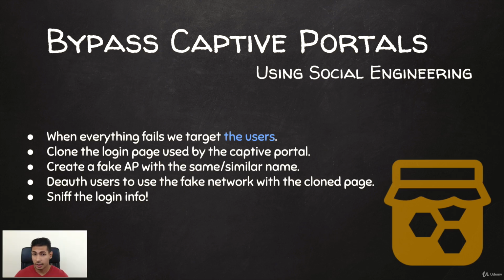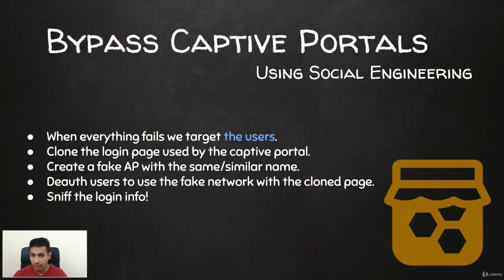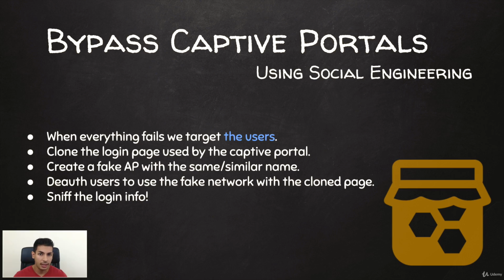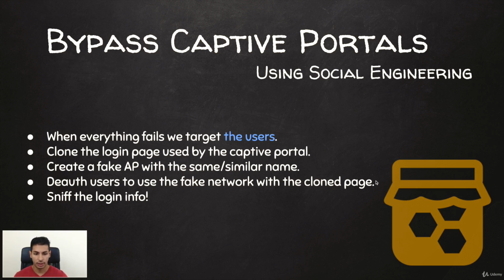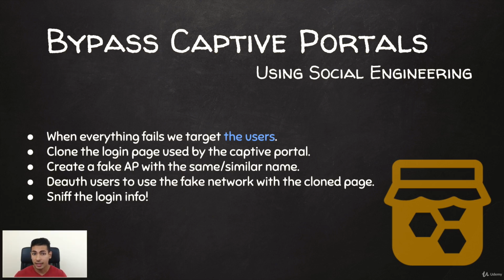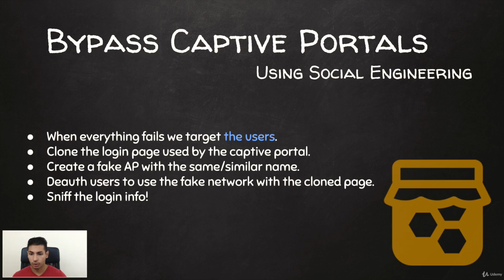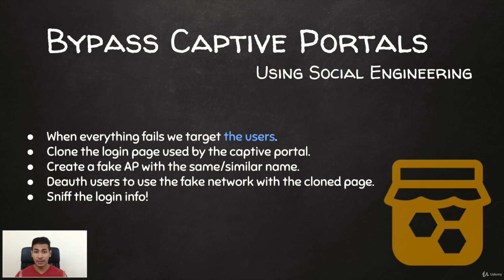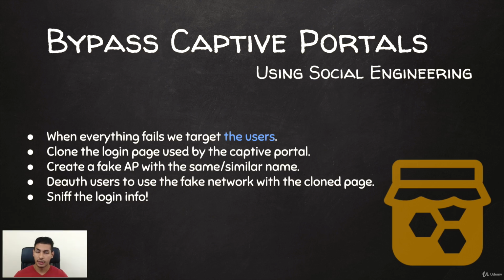Creating a Fake Captive Portal Introduction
🔒 Learn How to Create a Captive Portal in Kali Linux
In this step-by-step tutorial, you'll discover how to build a fake Wi-Fi login page using Kali Linux, designed for ethical hacking and cybersecurity testing. We cover everything from required tools, configurations, and the logic behind captive portal attacks, helping you understand how attackers exploit insecure networks—and how you can defend against them.

⚠️ Educational Purposes Only:
This video is intended solely for educational and ethical penetration testing. Always obtain proper authorization before testing on any network.